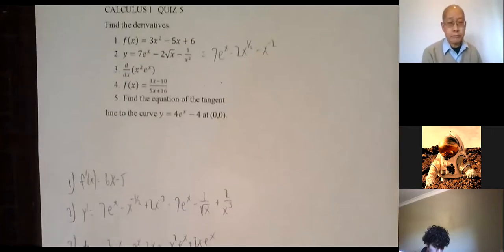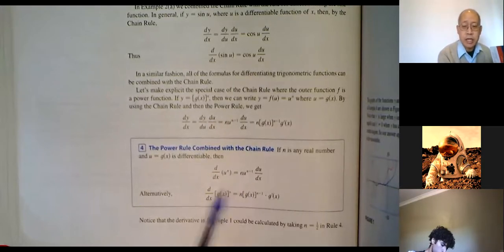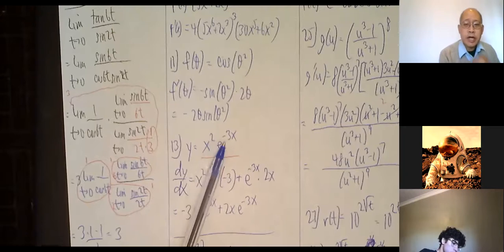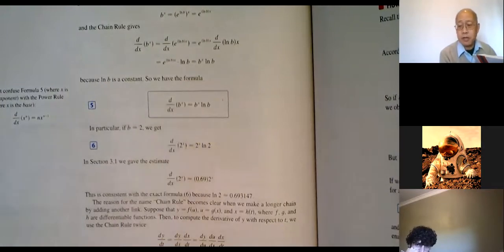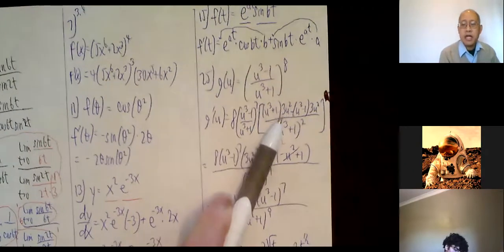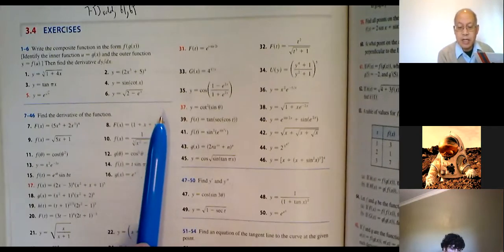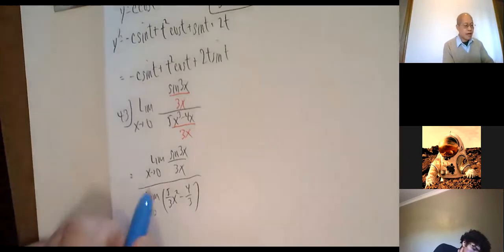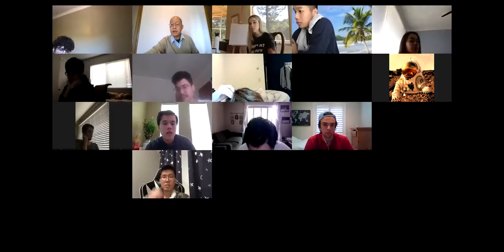MATH 251 MON 10/05/2020